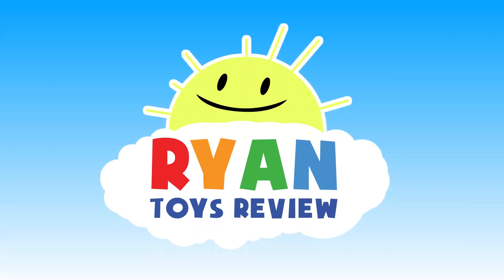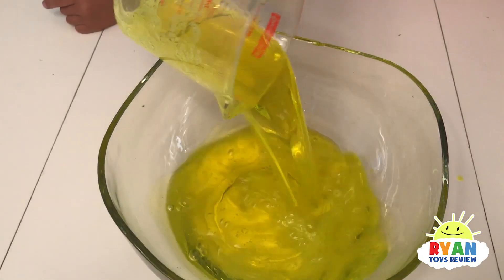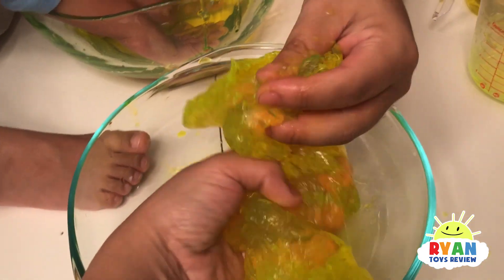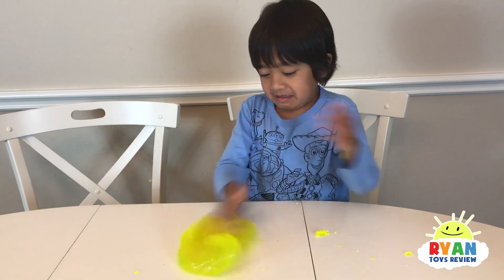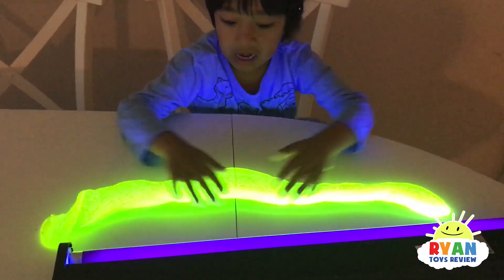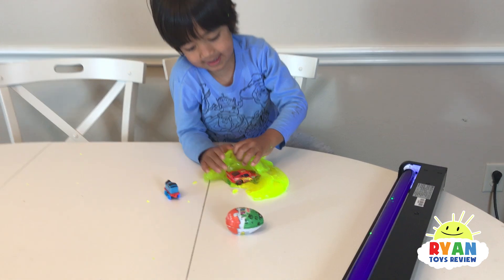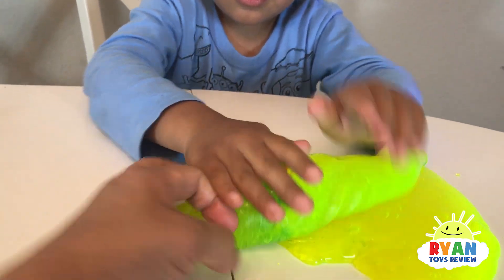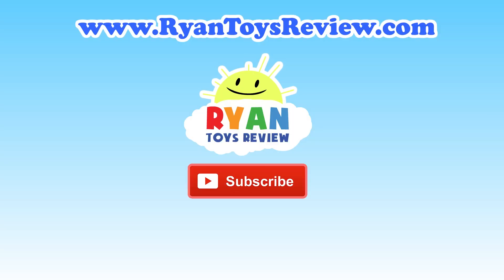How to Make Glow in the dark slime Goo! Disney Cars Thomas Train Kinder Egg Surprise Toys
How to Make Glow in the dark slime Goo with Ryan ToysReview! Easy Science experience for kids to do at home! Then Ryan found Disney Cars Lightning McQueen, Thomas & Friends Toy Trains, Kinder Surprise Eggs in the slime!  What to see which surprise toy came out of the egg! This science experiment is so easy and fun not only for kids, but fun for the whole family! Great Video for kids that integrate fun toys and educational learning!

HOW TO MAKE GIANT SLIME GOO in Kiddie Pool Disney Cars toys McQueen Mater Spiderman Minions

Where to buy: ( We are not sponsor for this, just wanted to try!)